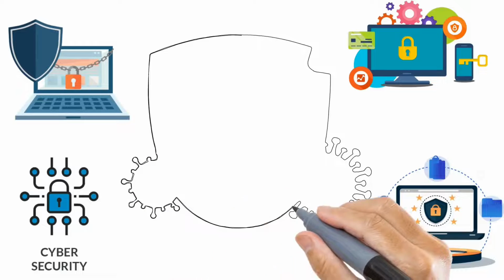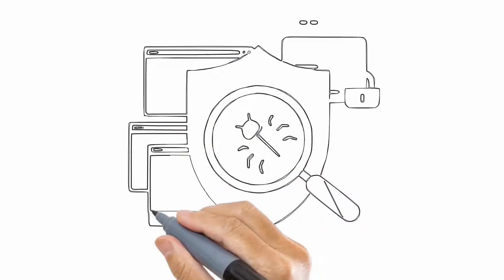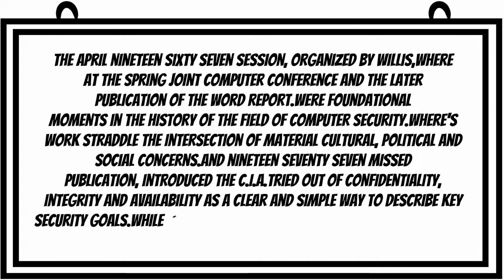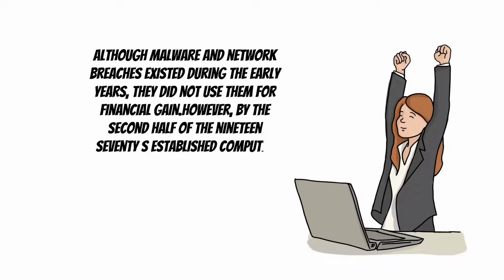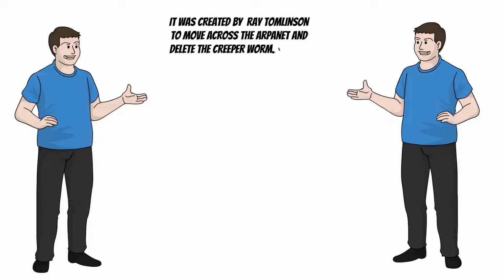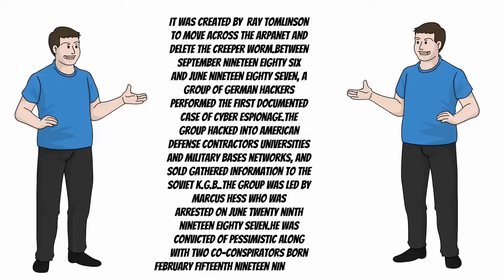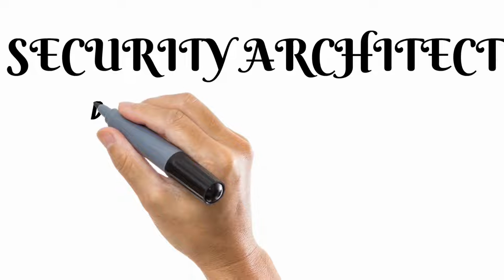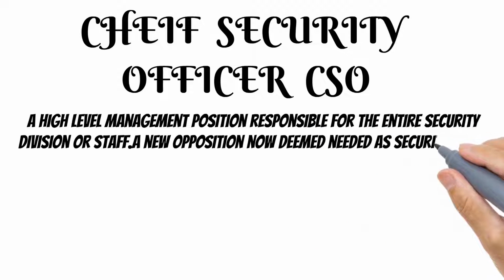Introduction To Cyber Security | Cyber Security Training For Beginners | Lecture 02